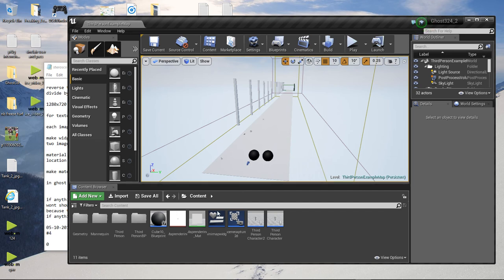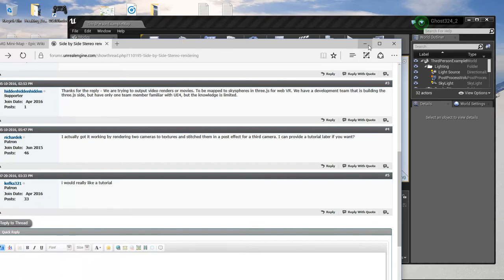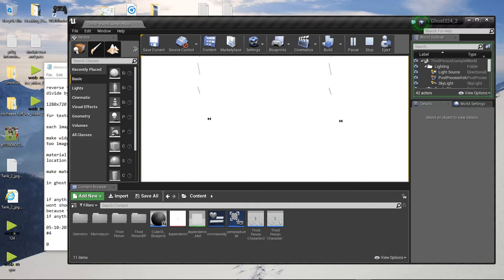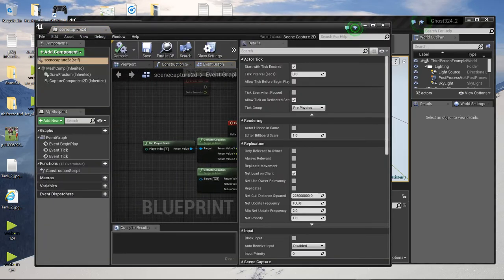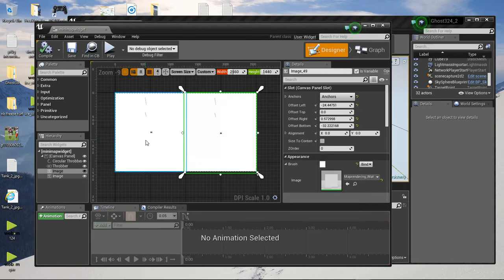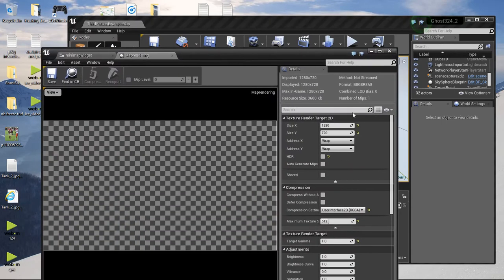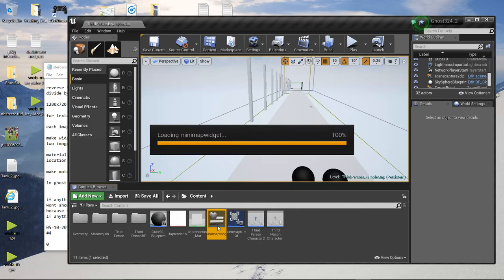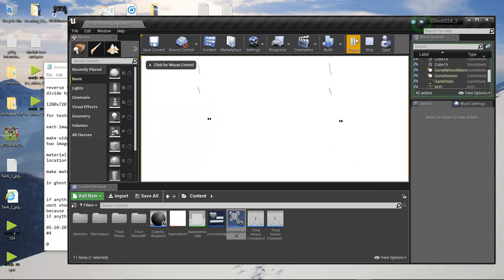Unreal Engine - Stereoscopic 3D Rendering without VR (Dual Screen)